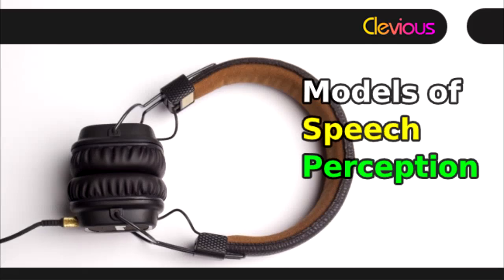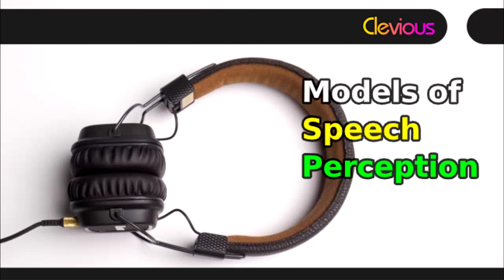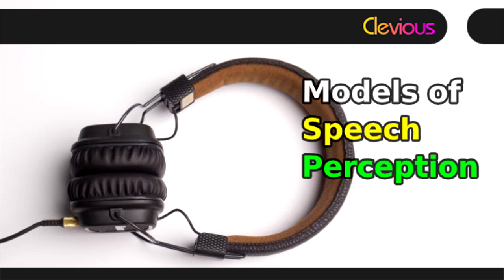Psycholinguistics: Models of Speech Perception